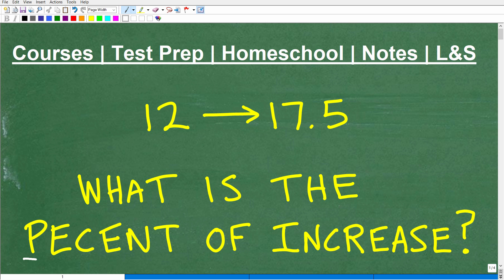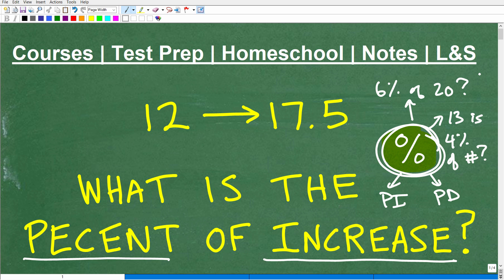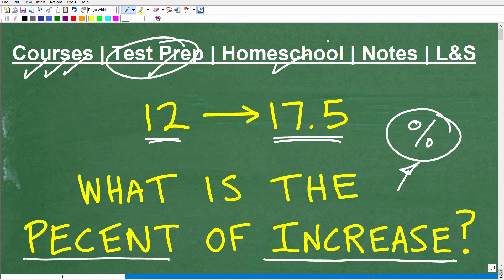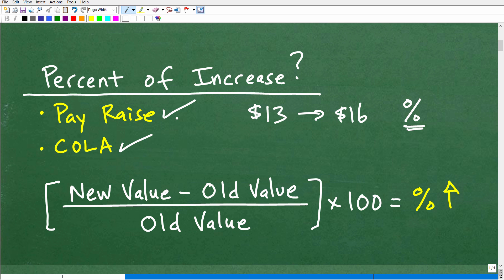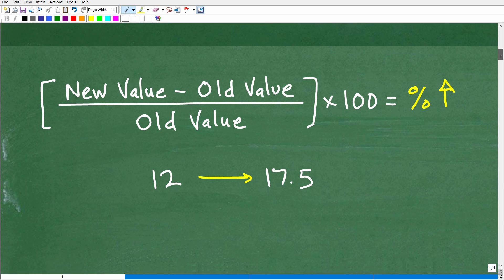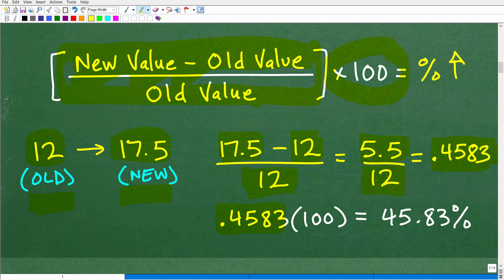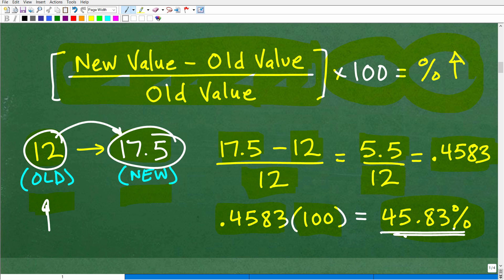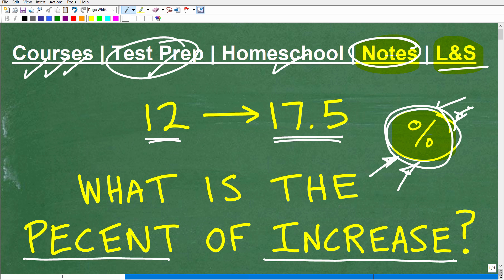12 to 17.5, What is the PERCENT of Increase? Let’s solve the percent problem step-by-step…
How to calculate the percent of increase.